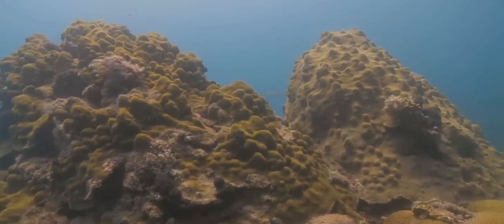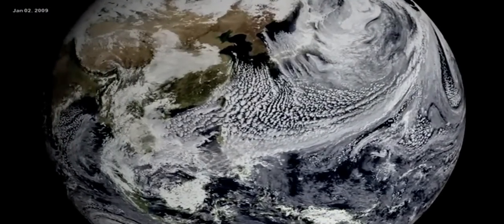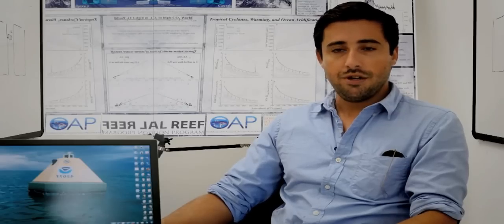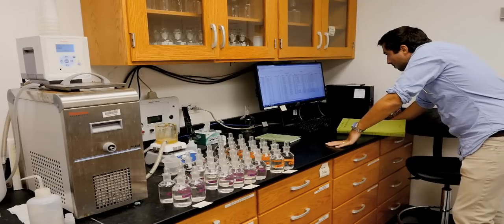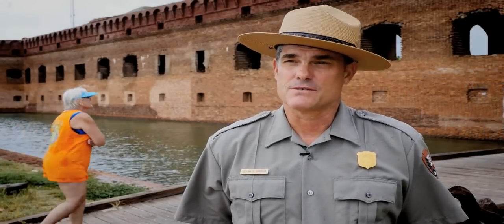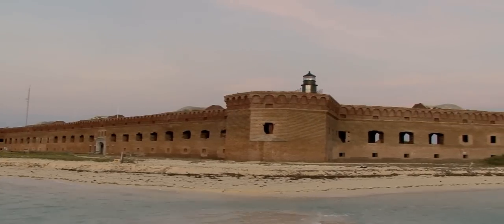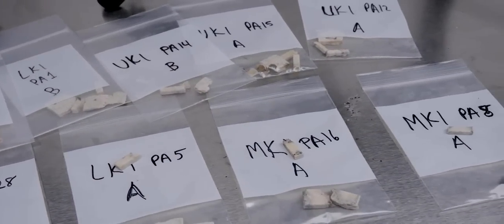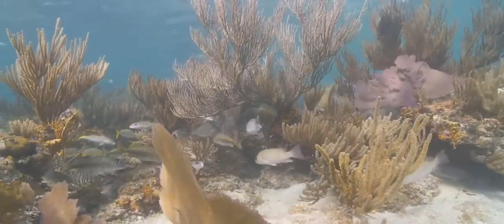Waterways Episode 276 - Ocean Acidification & Tortugas Tide Gauge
One of the biggest threats to marine organisms is the phenomenon known as OCEAN ACIDIFICATION where because of increased CO2 in our waters, due to the burning of fossil fuels, has caused the ocean to become more acidic. This increase in acidity inhibits the ability for many corals and mollusks, including oysters and clams, in building their shells. This could result in coral reefs eroding and shellfish fisheries collapsing. AND As ocean levels rise the relative sea level rise is different for different locations; that is why the National Park Service is installing a TORTUGAS TIDE GAUGE to monitor sea level rise to better protect the cultural and natural resources in the Dry Tortugas.